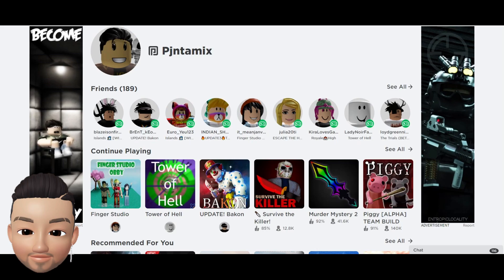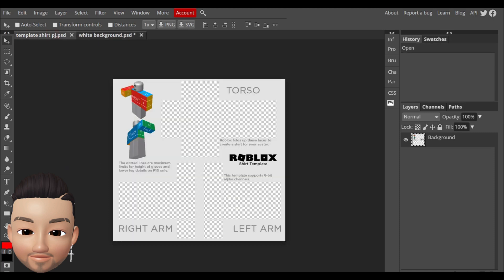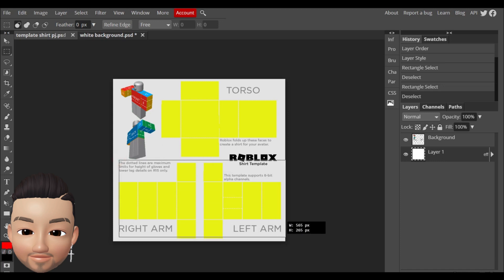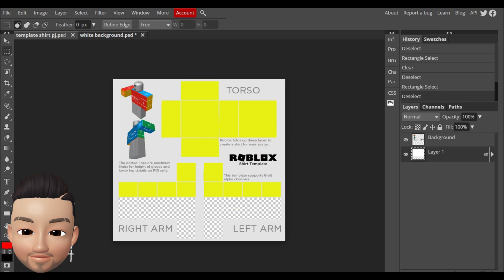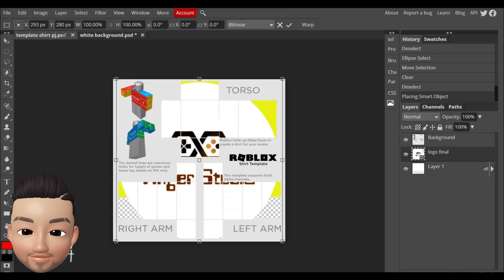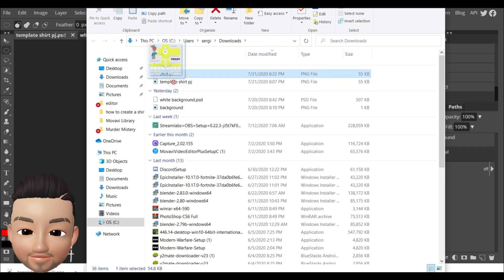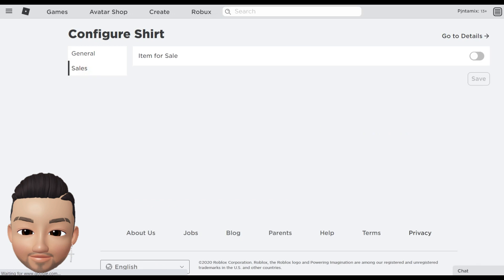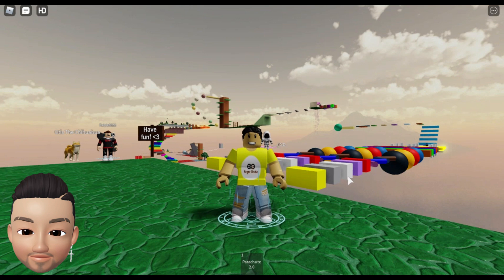How To Make A Shirt In Roblox 2023 (FAST + FILES INCLUDED)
In This video i will show you how to create a shirt in Roblox for free in a really easy way plus I have attached files to help you with it.

Hi Guys,.

Adioss & Byee